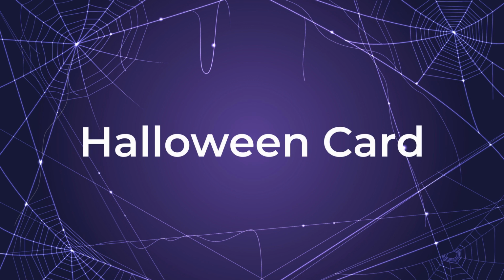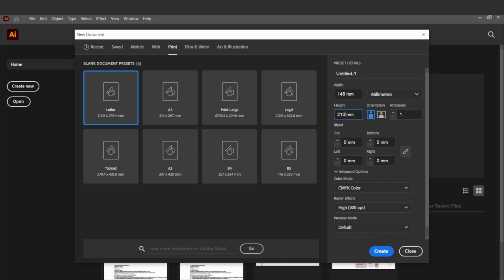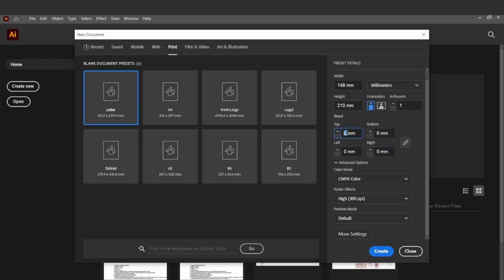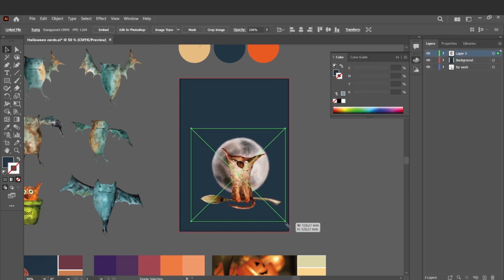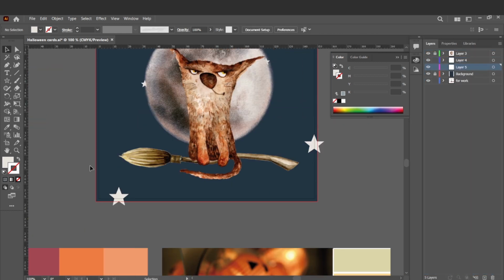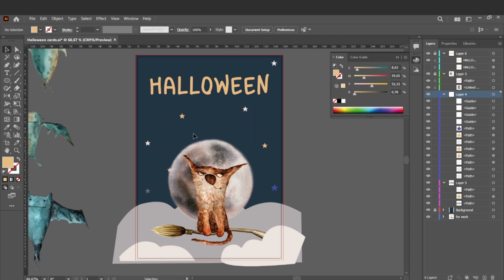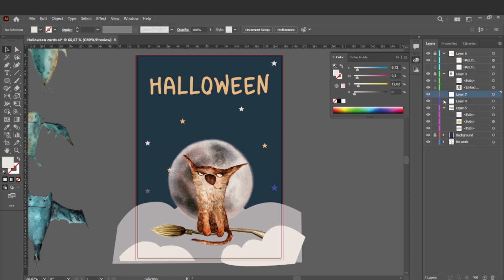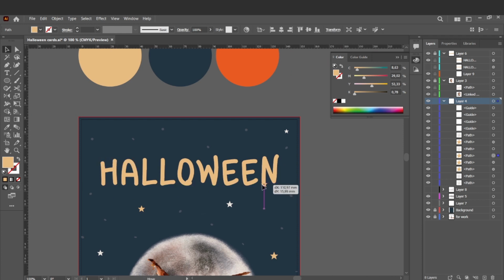How to Create a Halloween Card in Illustrator: 4 Different Variants Shown